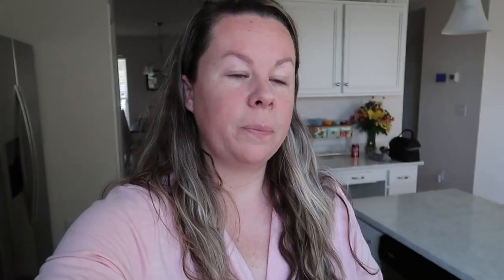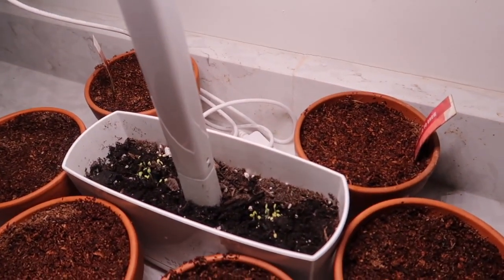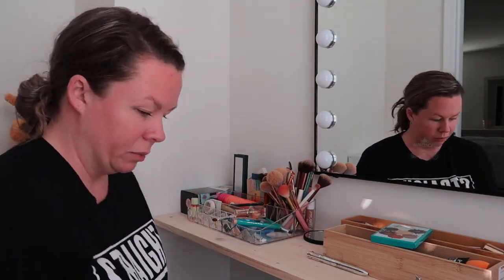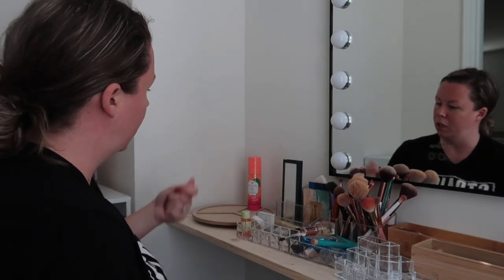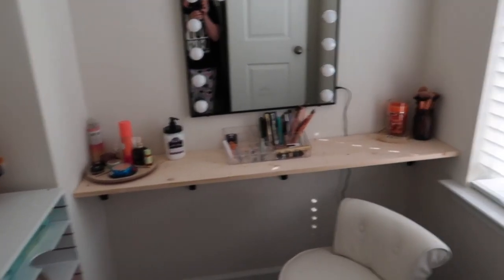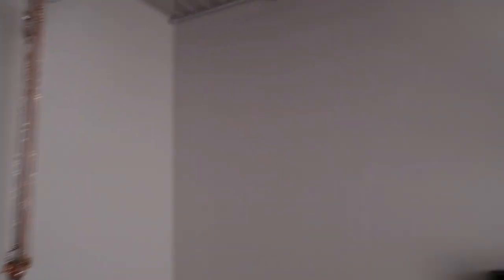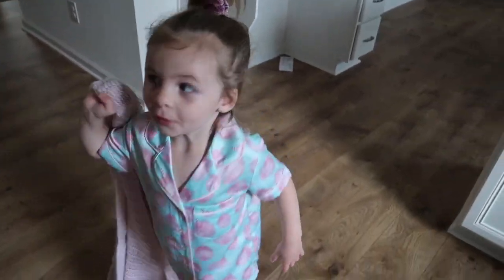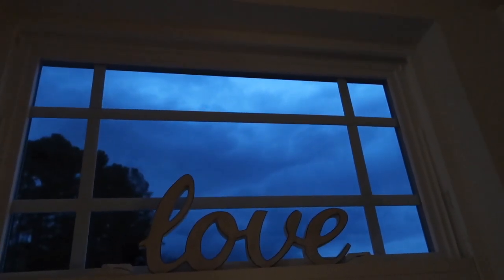HOW I TURNED MY EXTRA CLOSET INTO A BEAUTY ROOM\OFFICE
We turned our extra closet in our master bedroom into a beauty room\office. I didn't really know how I wanted it to be at first but I think it turned out really good. Jimmy made the shelf/desk and I got the mirror form TJmaxx. The drawers are from Michales and can be made in to so many combos.